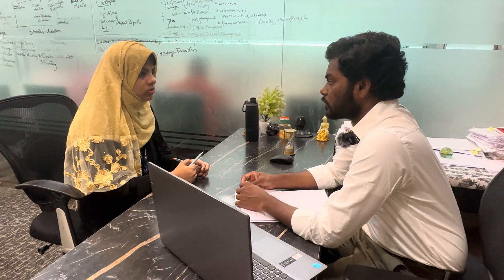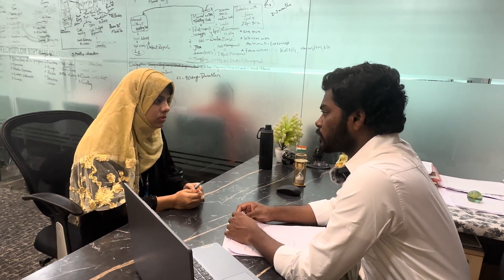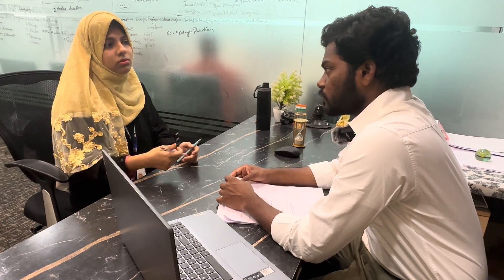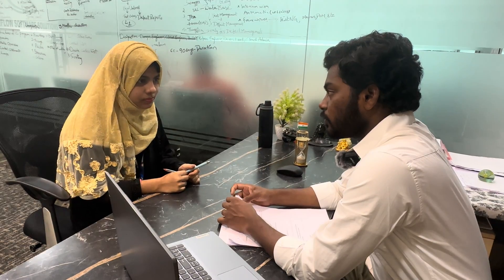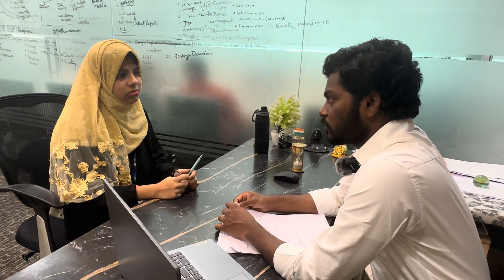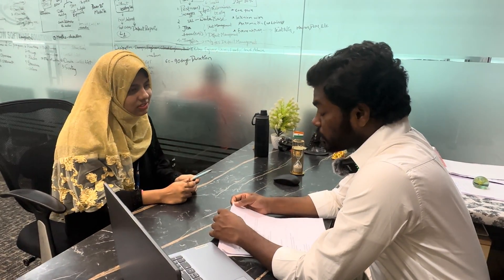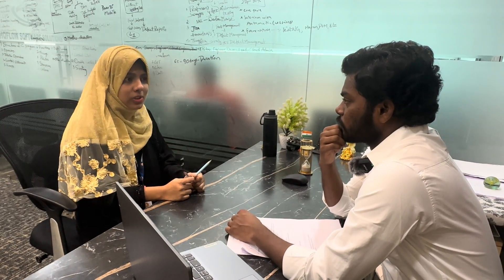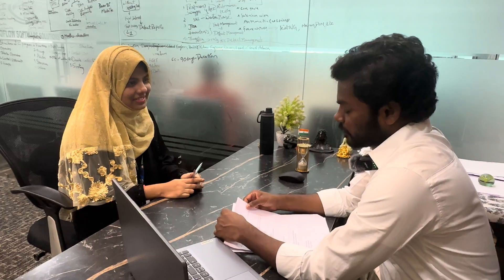Real time interview experience on software testing Video - 68||Technical Round